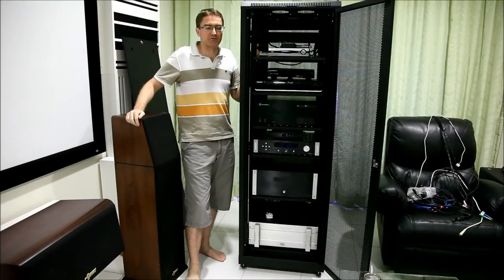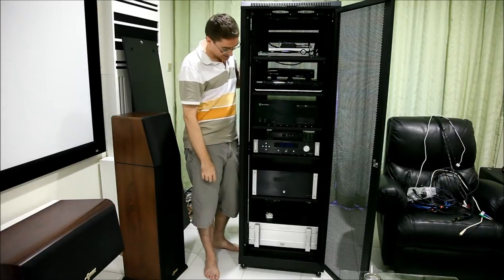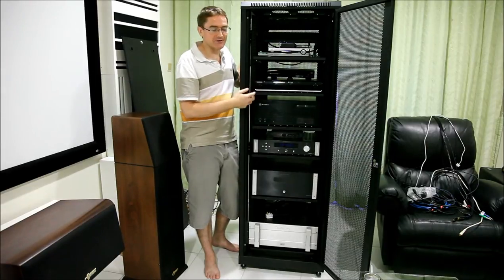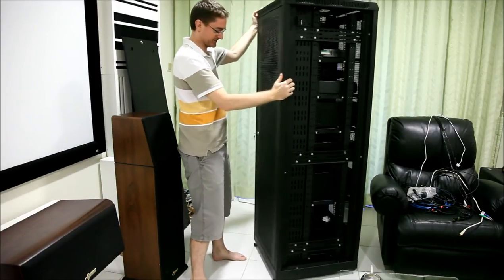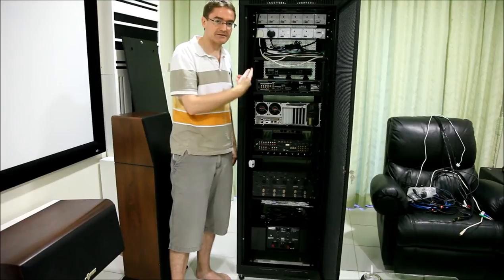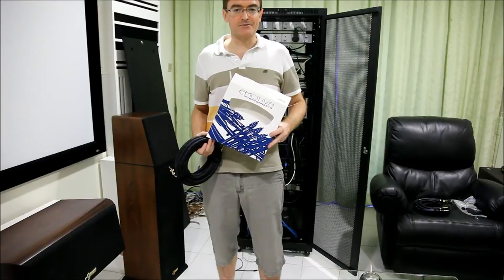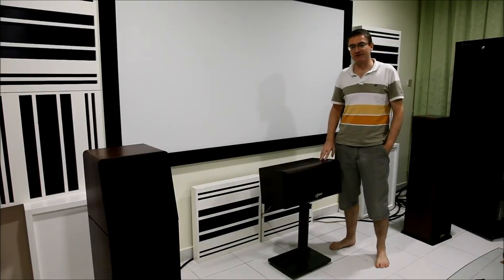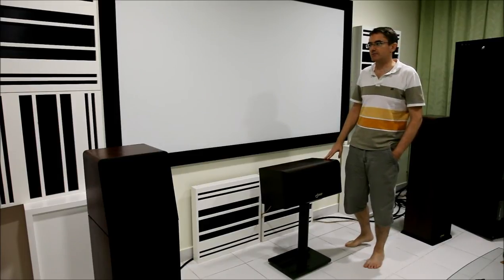Home Theatre Update - August 2011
While rebuilding my equipment rack I decided it was time to do an update on my home theatre equipment. I'm using a server rack with the following equipment: Bryston 14B ST power amp, Emotiva XPA-5 power amp, Emotiva UMC-1 processor, Benchmark DAC-1, home theatre PC, Samsung BD-P1400 Bluray player, and two set top boxes for TV.

My speakers are Genesis 400 for LR, Genesis 700 for C, Genesis IM8200 for LS/RS and an SVS 12 inch subwoofer.

My projector is a JVC-HD1 with an OSScreen 100 inch fixed screen.